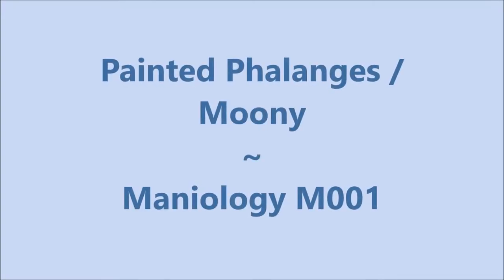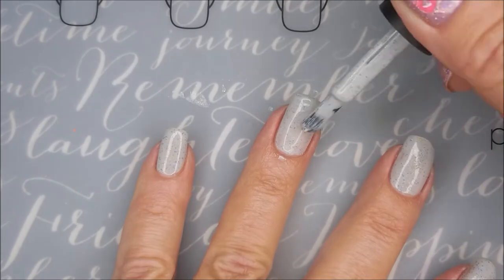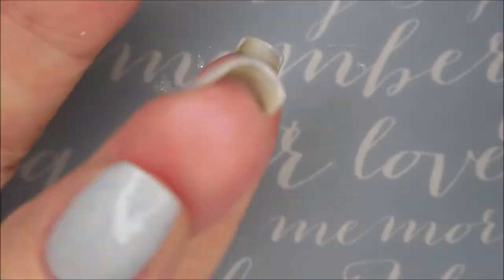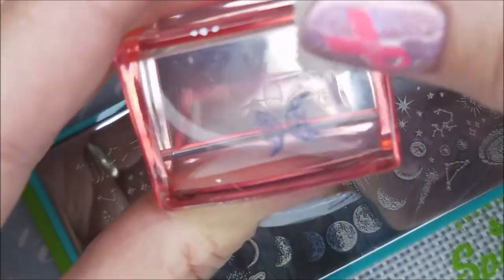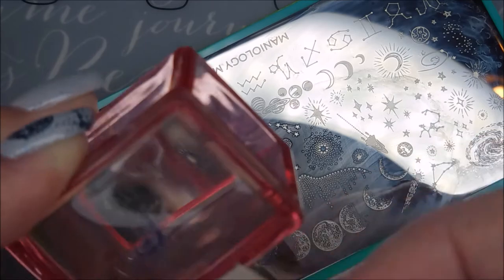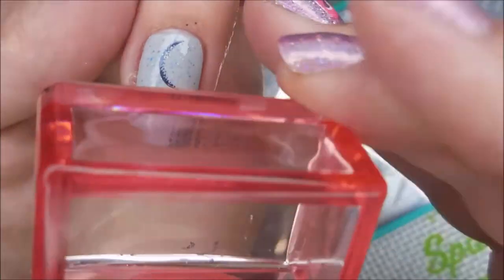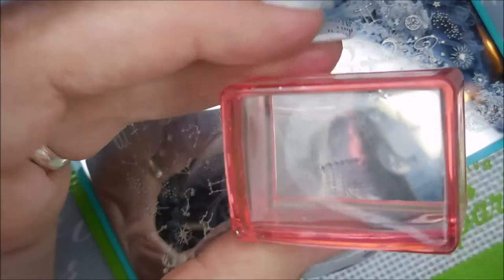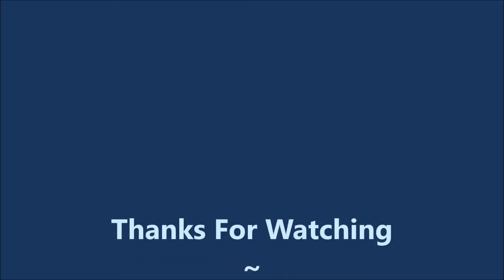Painted Phalanges Moony ~ Maniology M001 ~ Maniology Celestial ~ Stamped Mani